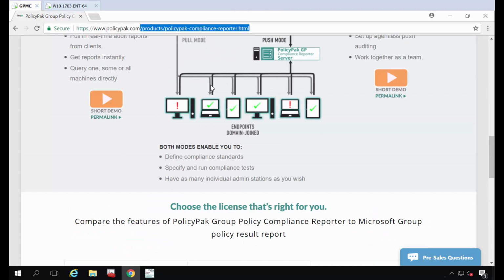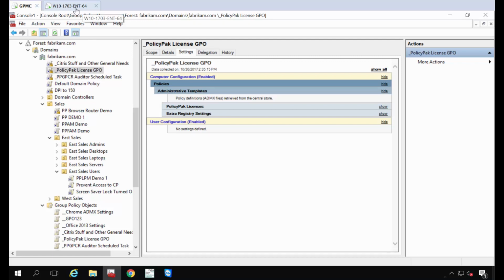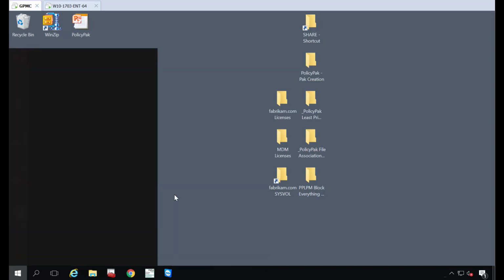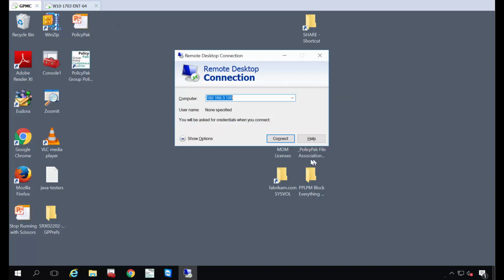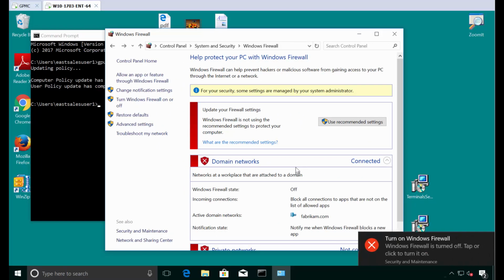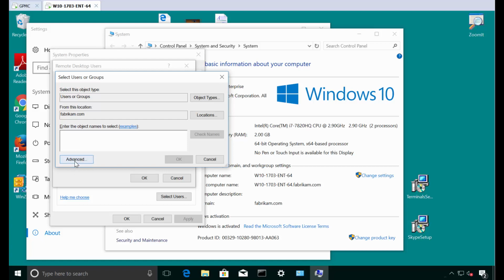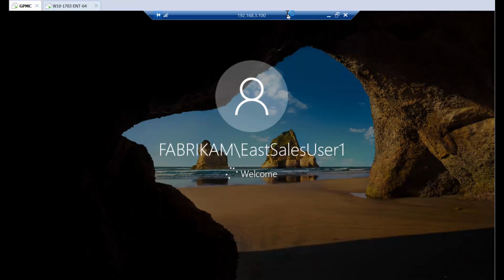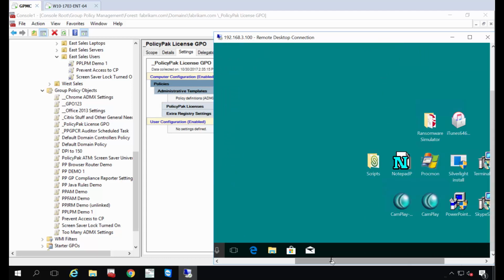PolicyPak: Remote Control and getting help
How to get Remote Control from PP Tech Support